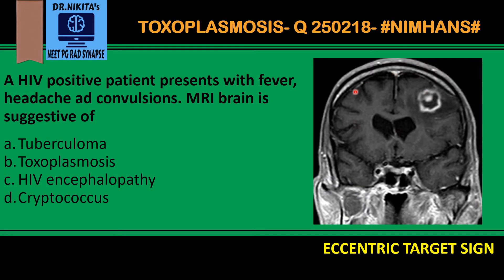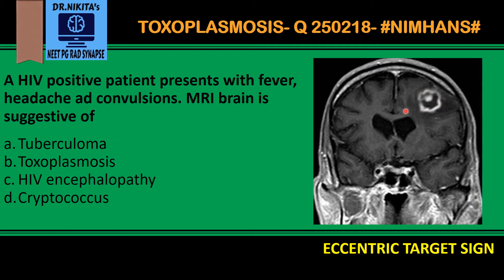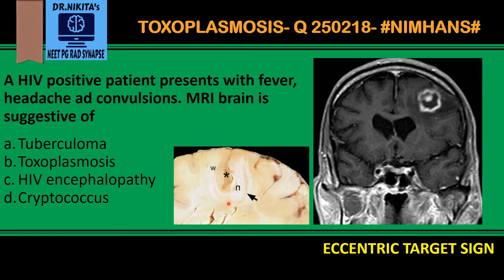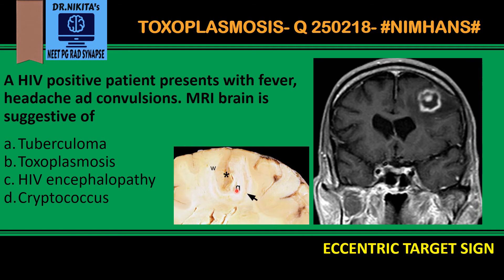CEREBRAL TOXOPLASMOSIS - ECCENTRIC TARGET SIGN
About :
Dr.Nikita is a Radiologist by profession, a passionate teacher, youtuber, mentor, guide to NEET PG students. Her channel Dr.Nikita’s Radsynapse is the ULTIMATE channel for NEETPG/AIIMS/DNB/FMGE preparation. It gives you a holistic approach to your preparation, self help, self improvement & lifestyle. RADSYNAPSE- Synapsing medical knowledge with radiology !!!